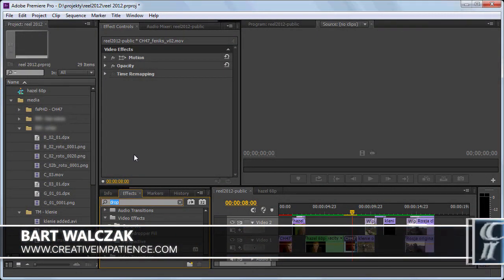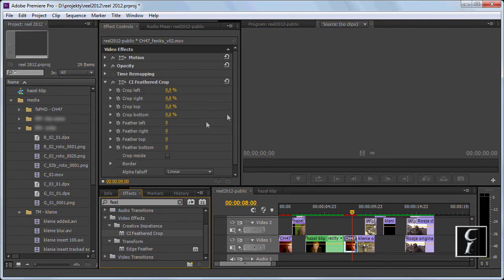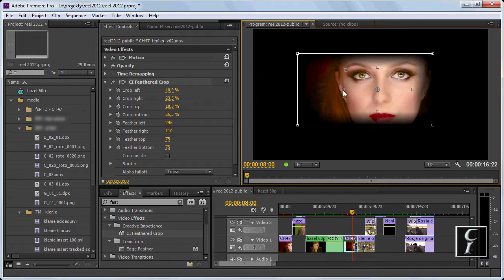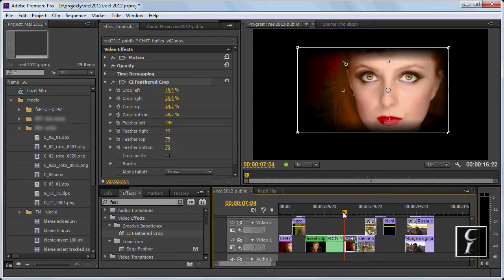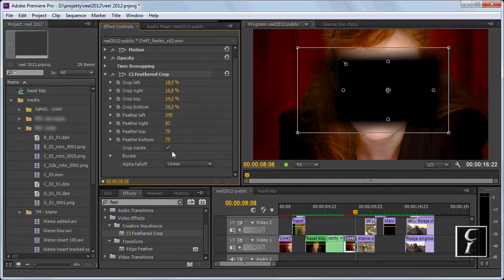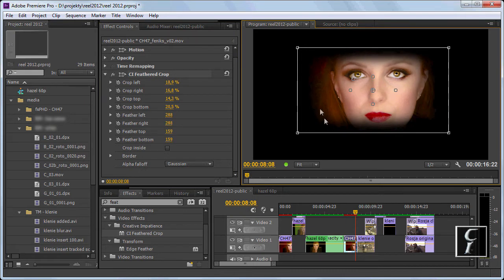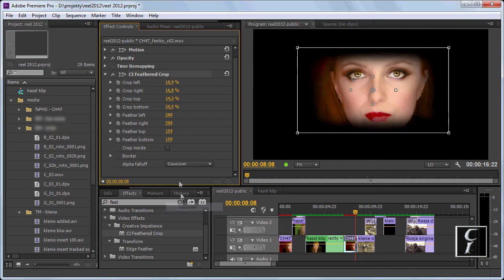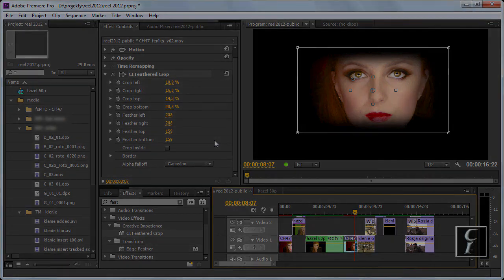CI Feathered Crop - 01. Basic usage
This is a short tutorial showing how to use a CI Feathered Crop to feather your cropped footage in Adobe Premiere Pro. to download the plugin.